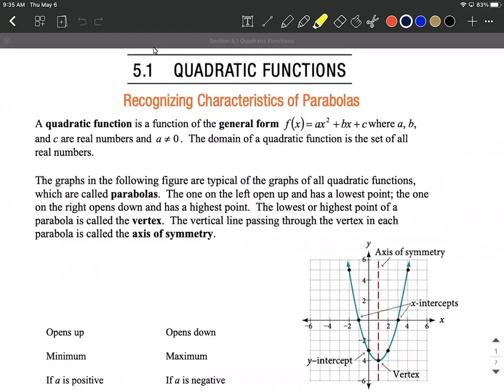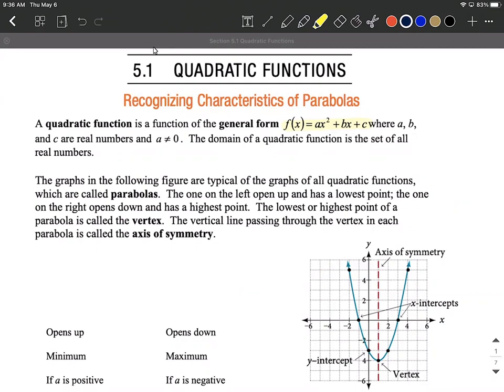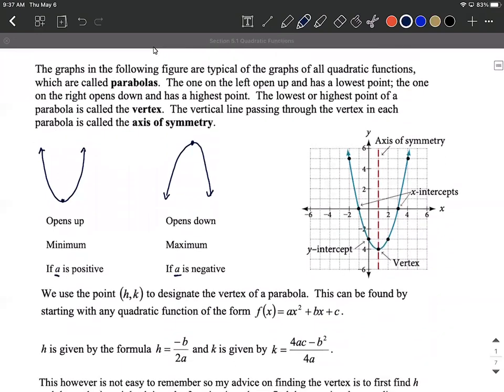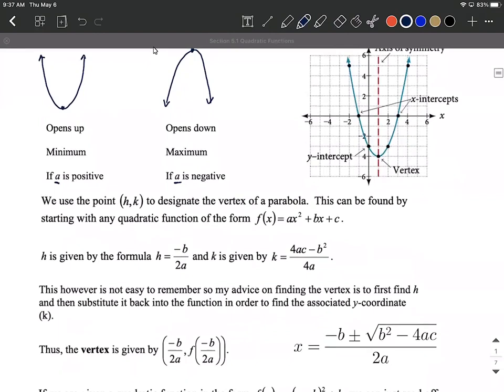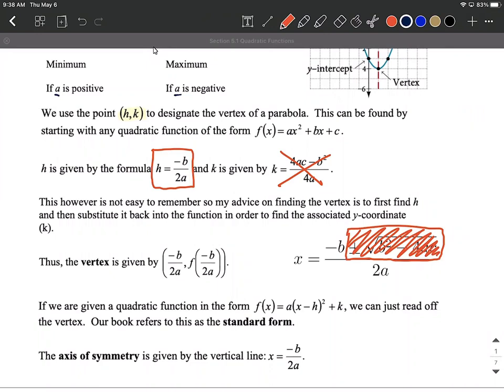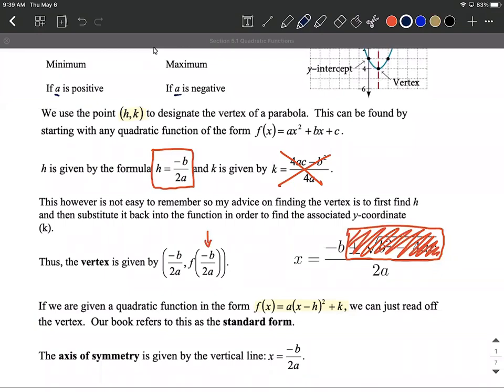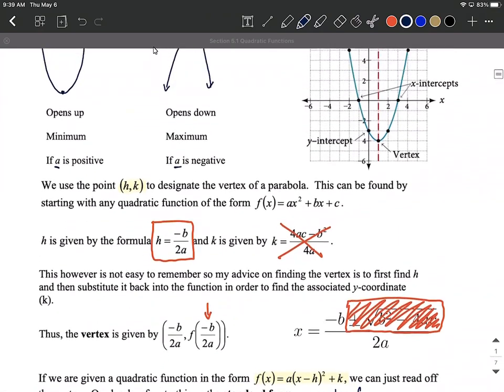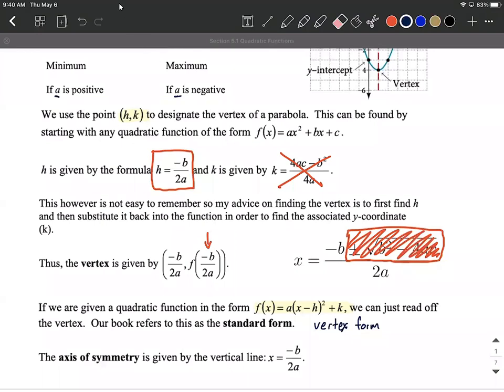5.1 Quadratic Functions introduction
We introduce the quadratic function and define its many forms (general form, standard form, vertex form) and introduce all of the terminology used with second degree polynomials such as parabolas, vertex, axis of symmetry, x-intercepts, y-intercept, opens up, and opens down.  The formula to find the vertex is covered (h=-b/2a) and the formula for the axis of symmetry (x=-b/2a).